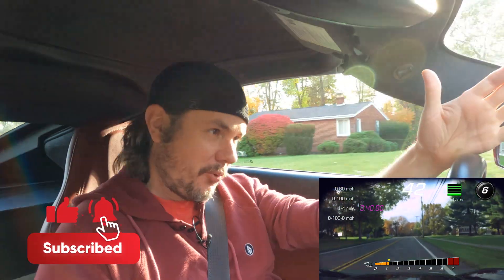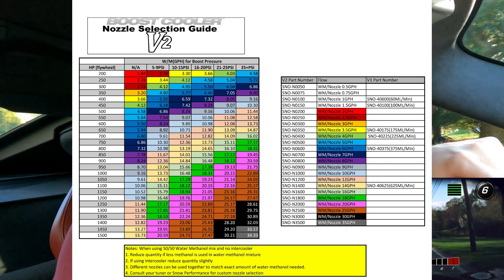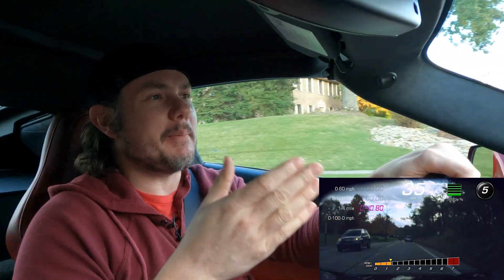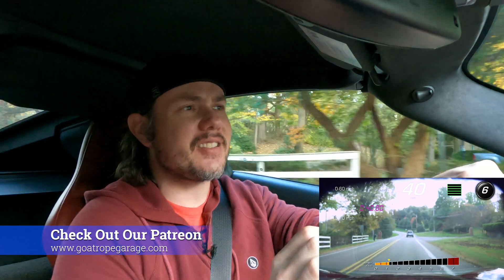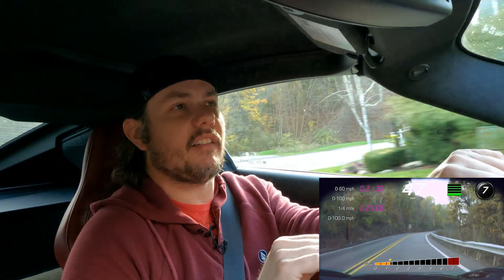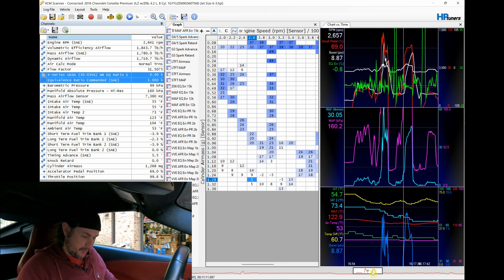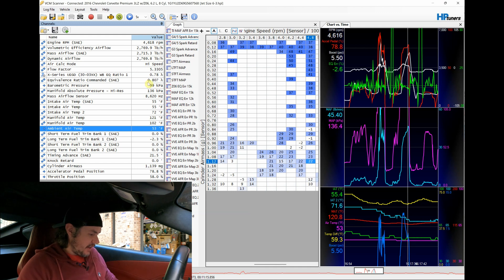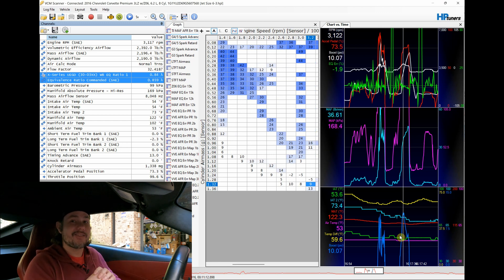Water Methanol Nozzle Size Selection, When We Need To Tune